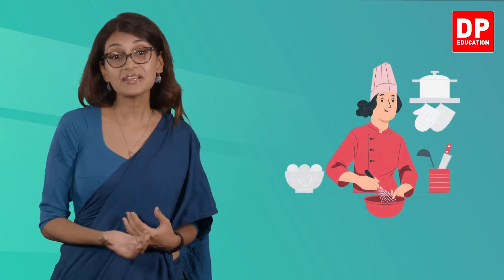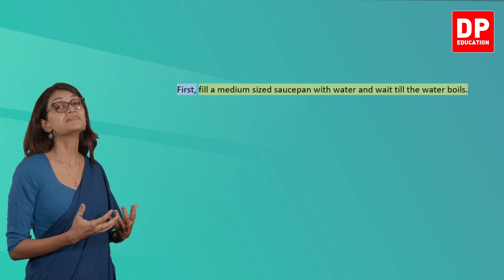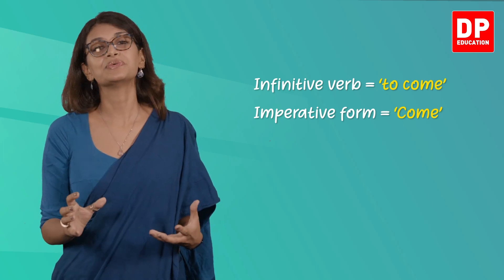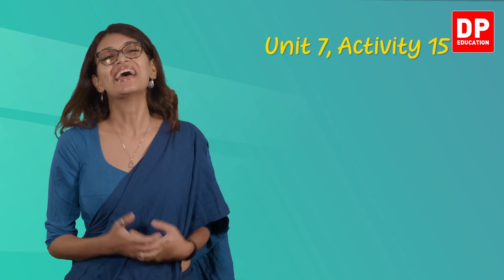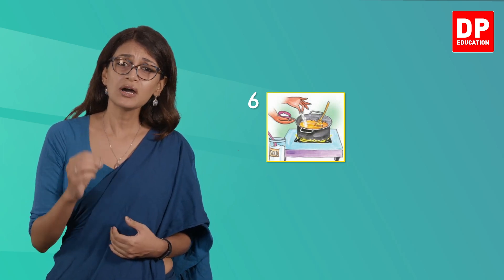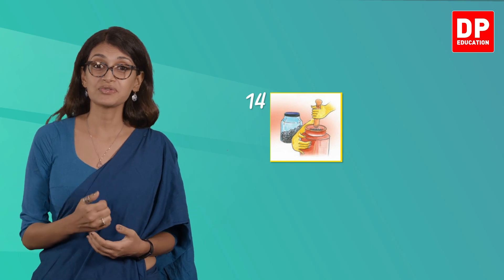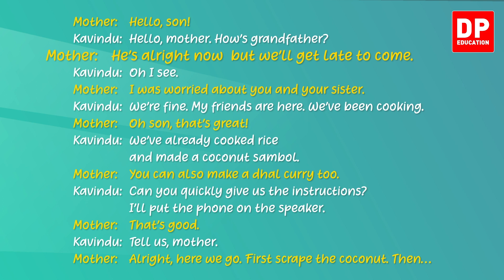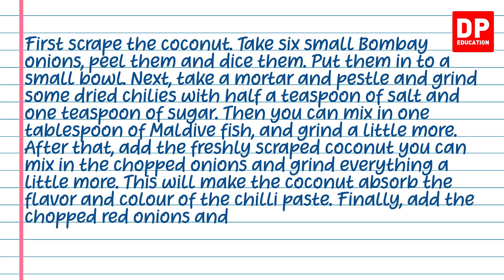Lesson 10 - Giving Instructions (Based on Unit 7 of the Pupil's Book) Grade 11